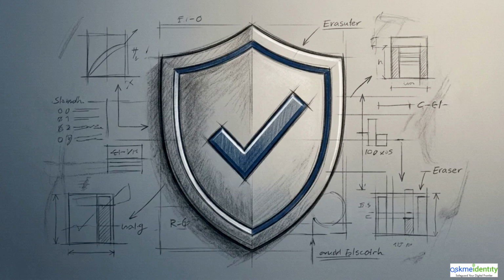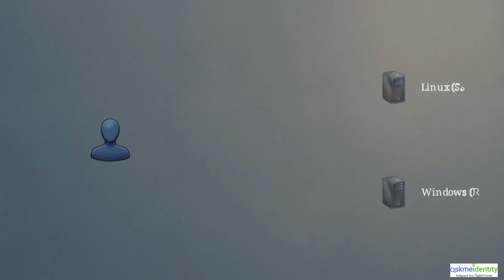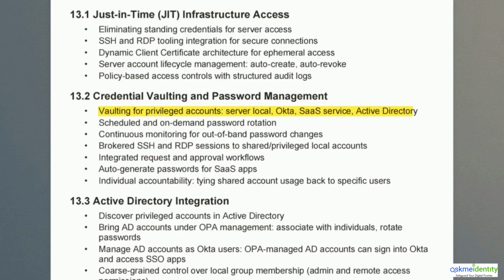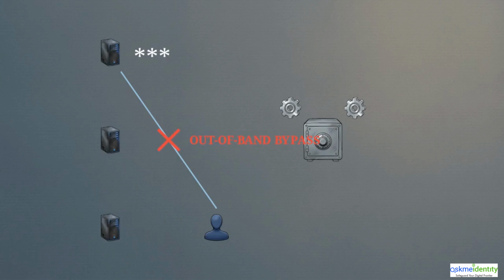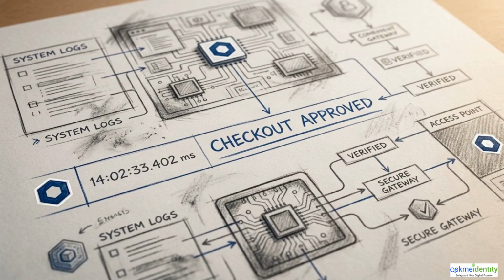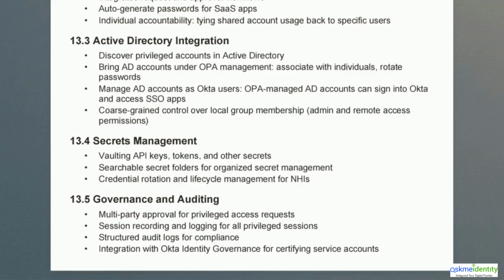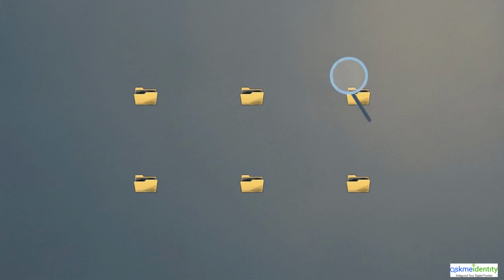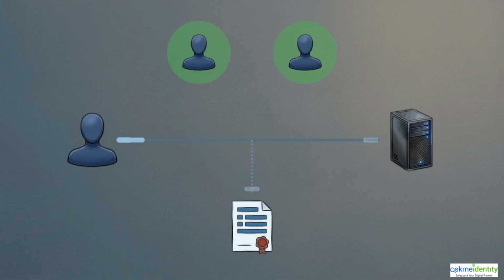Okta Privileged Access Explained 2026 | Mastering the Essentials | PAM + Zero Trust + Admin Controls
🔐 Okta Privileged Access — Mastering the Essentials

Full Tutorial 2026 | AskMeIdentity | Safeguard Your
Digital Frontier

In this complete tutorial we break down everything you

need to master Okta Privileged Access — one of the most

critical and in-demand skill sets in enterprise

cybersecurity and Identity and Access Management in 2026.

Whether you are preparing for an Okta certification, an IAM engineer interview, or implementing privileged

access controls inside an enterprise environment —
this video covers every essential concept in depth
with real-world context.

📌 WHAT YOU WILL LEARN IN THIS VIDEO

✅ WHAT IS OKTA PRIVILEGED ACCESS
   → Definition and role in enterprise security

   → How Okta Privileged Access differs from traditional PAM solutions
   → Why every enterprise is moving to identity-first privileged access in 2026

✅ CORE PRIVILEGED ACCESS CONCEPTS

   → What privileged accounts are and why they are the highest-value targets for attackers

   → Least privilege principles in Okta environments

   → Just-In-Time JIT access provisioning

   → Session management and privileged session monitoring

   → Zero Standing Privileges ZSP explained

✅ OKTA PRIVILEGED ACCESS ARCHITECTURE

   → How Okta Privileged Access fits into the broader Okta Workforce Identity Cloud
   → Integration with Universal Directory

   → Relationship with Okta Identity Governance OIG

   → Admin Console controls and delegation models

✅ PRIVILEGED ACCESS CONTROLS IN OKTA

   → Super Admin and Admin role management

   → Custom Admin roles and scoped permissions

   → Resource-level permissions for least privilege enforcement

   → Admin Console audit logs and visibility

✅ ZERO TRUST AND PRIVILEGED ACCESS

   → How Zero Trust architecture applies to privileged account management

   → Continuous verification of privileged sessions

   → Device assurance requirements for privileged access

   → Risk-based access policies for admin accounts

   → How global enterprises implement Okta Privileged Access

   → Common misconfigurations and how to avoid them

   → Privileged access in hybrid cloud environments

   → Compliance alignment — SOX GDPR HIPAA PCIDSS

✅ OKTA PRIVILEGED ACCESS VS TRADITIONAL PAM
   → CyberArk vs Okta Privileged Access — when to
     use which
   → How Okta complements existing PAM tools
   → Migration paths from legacy PAM solutions

🎓 MASTER OKTA PRIVILEGED ACCESS — IAM COHORT

Want to master Okta Privileged Access alongside the

full IAM stack in a live, mentor-led environment?

Join the AskMeIdentity IAM Engineer Cohort Program.

🔹 Live Expert-Led Sessions — not pre-recorded

🔹 Hands-On Labs — real enterprise PAM scenarios

🔹 Okta Certification Exam Preparation

🔹 Mock Interviews with industry insiders

🔹 Personal Mentorship throughout your journey

🔹 1-Year Full Access to all recorded sessions

🔹 Trusted by 1000+ learners globally

👍 Like if this video helped you understand Okta Privileged Access better

   we reply to every single one

📤 Share with someone preparing for Okta certification or a PAM engineer interview

📌 Save this video for revision before your next interview or certification exam